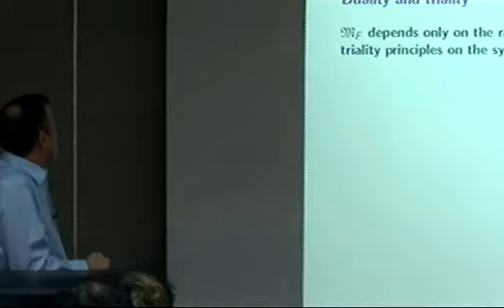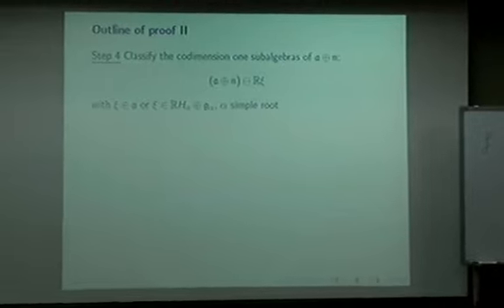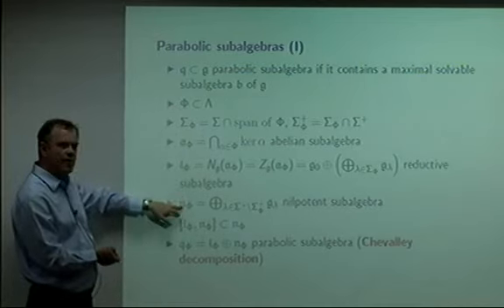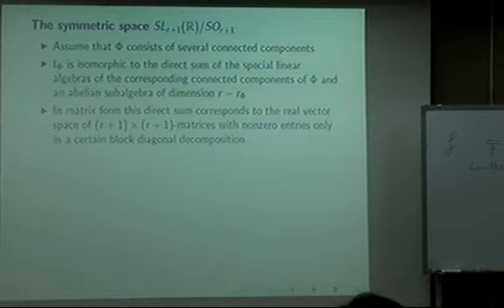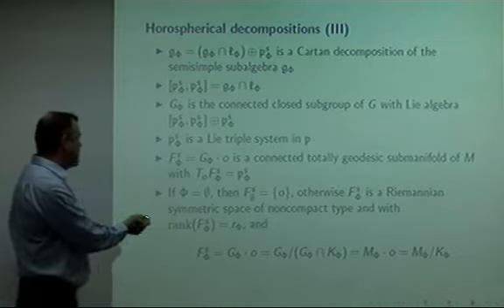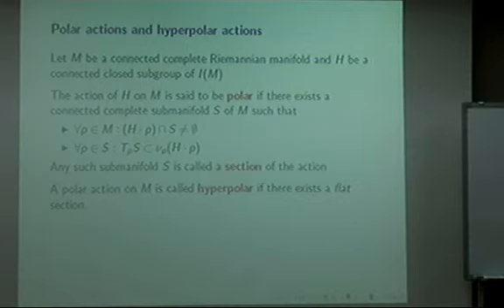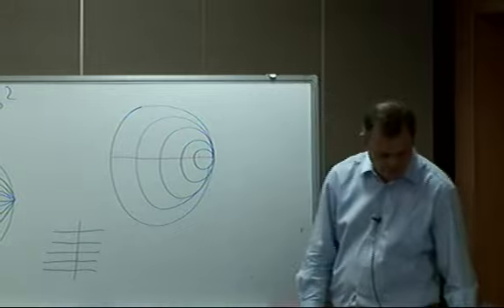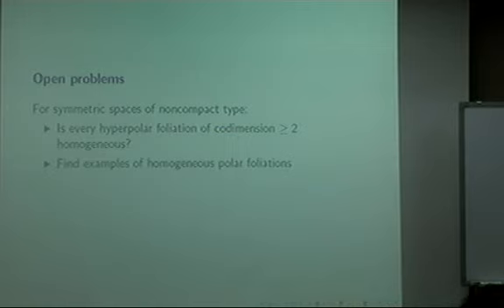Jurgen Berndt (King's College London) / Homogeneous Foliations on Noncompact Symmetric Spacex Ⅱ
The 13th International Workshop on Differential Geometry and Related Fields
Homogeneous Foliations on Noncompact Symmetric Spacex Ⅱ / 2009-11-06